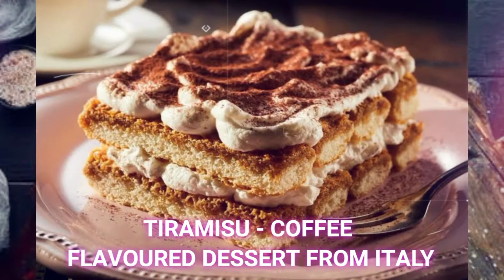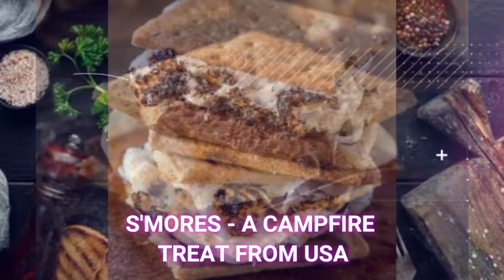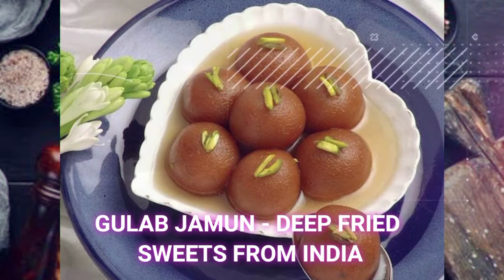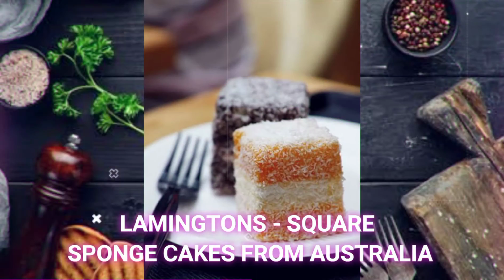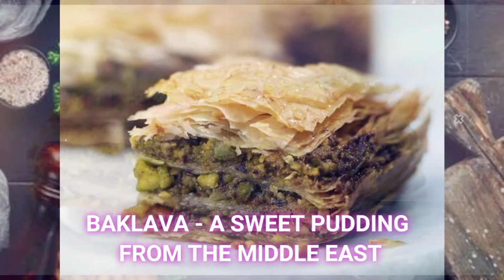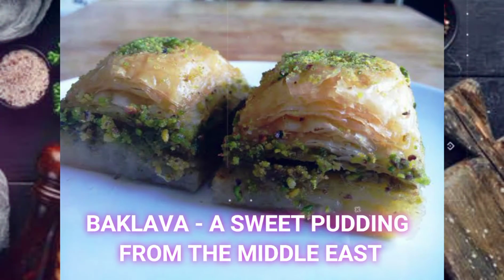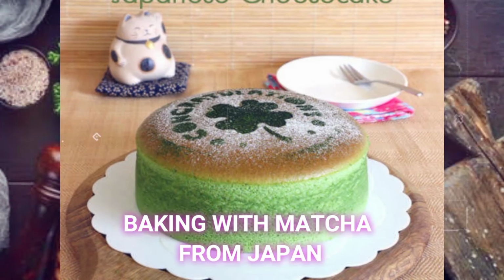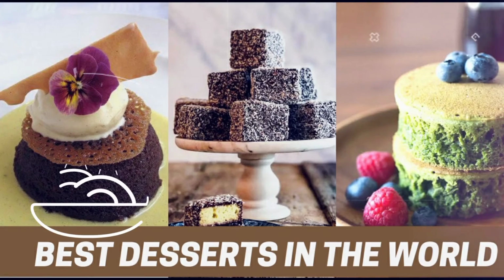Best Desserts in the World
dessert ideas
dessert recipe
dessert recipes
easy dessert
easy dessert idea
easy dessert recipes
easy desserts
easy recipes
easy recipes dessert
no bake dessert
no bake desserts
top 5 best desserts in the world
yummy dessert ideas
yummy dessert recipe